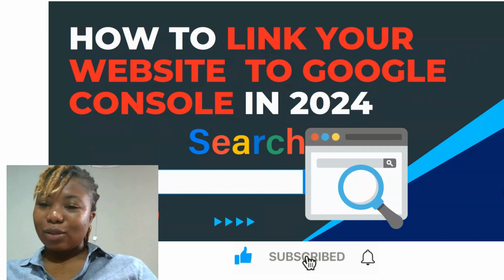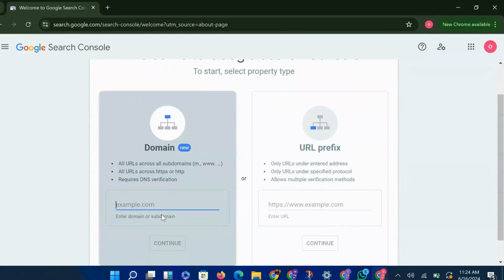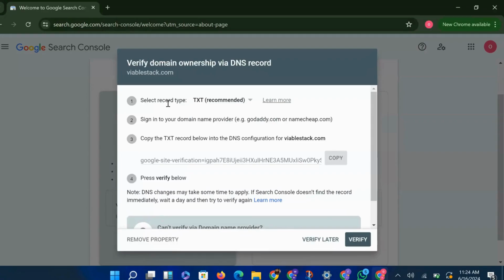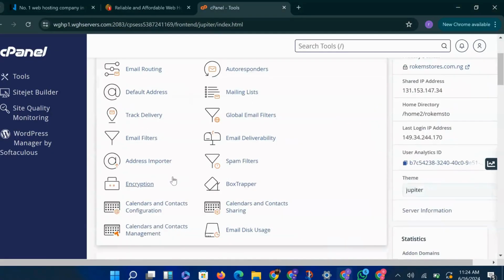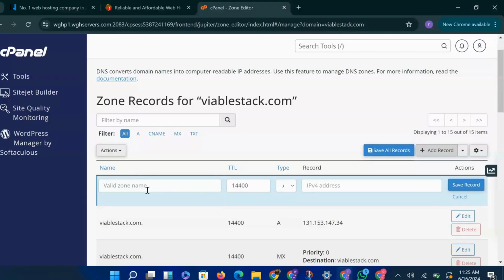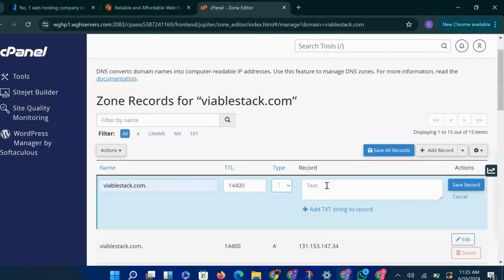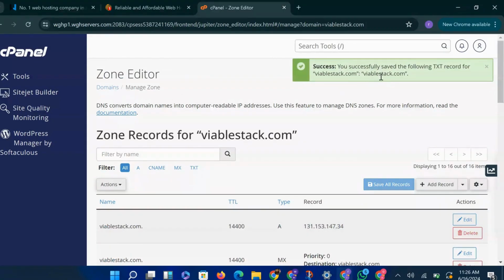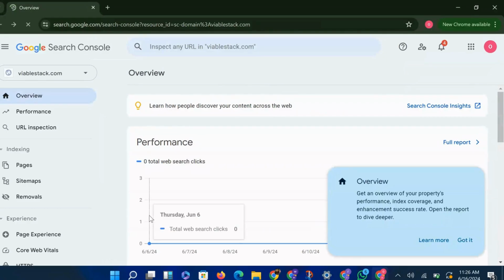How to Verify Domain Ownership When Linking Website to Google Console | Step-by-Step Guide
In this comprehensive tutorial, I will show you how to verify your domain ownership when linking your website to Google Search Console. We’ll cover the entire process from start to finish, ensuring you understand how to add the Google TXT verification code to your DNS configuration correctly. This method is essential for proving to Google that you own the domain, which is a crucial step in gaining access to the wealth of data and tools available in Google Console.
Key Steps Covered:
1. Sign in to Google Search Console: Start by signing into your Google Search Console account or creating one if you don't already have it.
2. Add Property: Click on the "Add Property" button to add your website. Enter your website's URL and select the domain option for verification.
3. Get Verification Code: Google will provide a unique TXT verification code. Copy this code as it will be needed for the next step.
4. Access DNS Configuration: Log in to your domain registrar’s website (e.g., GoDaddy, Namecheap, or Bluehost) to access your DNS settings.
5. Add TXT Record: In your DNS configuration, add a new TXT record. Paste the verification code provided by Google into the appropriate field.
6. Save and Verify: Save your changes and return to Google Search Console. Click on "Verify" to complete the verification process.
7. Confirmation: Once Google confirms the verification, your domain will be successfully linked to Google Search Console.